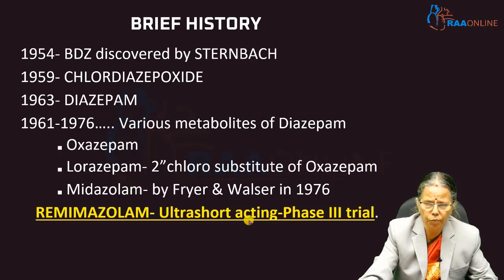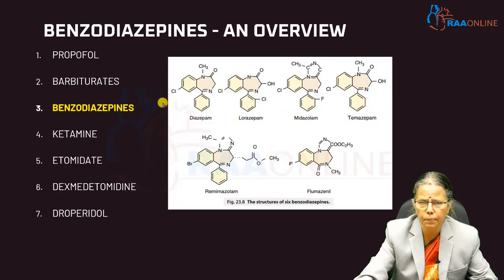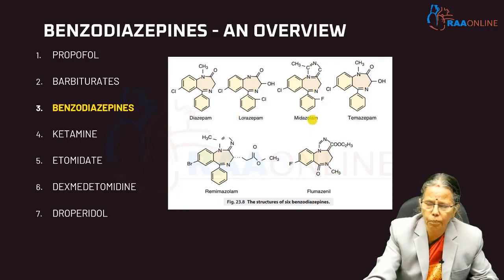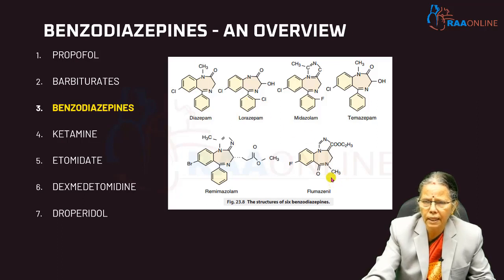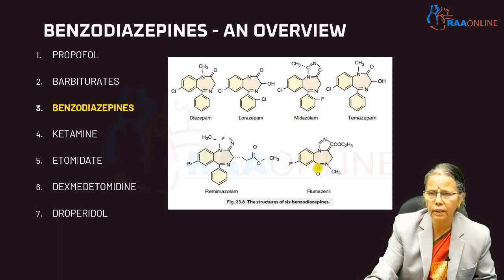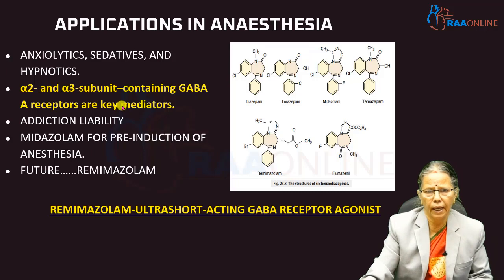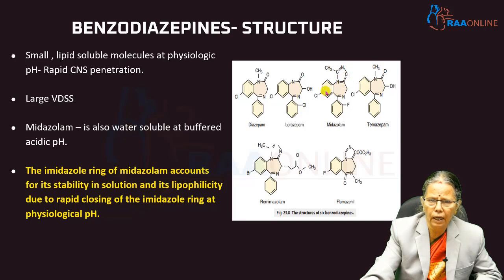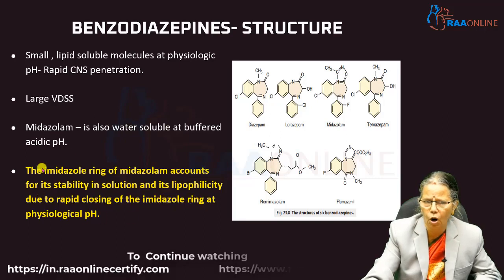Benzodiazepines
MD DNB Anesthesia Specialties:
01. Basics of Anesthesia
02. Anesthesia Machine
03. Mechanical Ventilation
04. Basic & Advanced Airway
05. Obstetric Anesthesia
06. Pediatric Anesthesia
07. Neuro Anesthesia
08. Cardiac Anesthesia
09. Transplant Anesthesia
10. Onco Anesthesia
11. Thoracic Anesthesia
12. Monitoring in Anesthesia
13. Basic & Advanced Hemodynamics
14. Basic ECG
15. Regional Anesthesia
16. Labour Analgesia
17. Complex Congenital Heart Disease
18. Clinical Anesthesia
19. Airway Simulation Workshop 2022
20. Vascular Anesthesia
21. Seminars in Anesthesia - PREPP 2022
22. NEET SS Grand Exam
23. Anesthesia PG's Viva Discussion - PREPP 2023

Comprehensive Critical Care Medicine Specialties:
1. Arterial Blood Gas
2. Clinical Nutrition
3. Critical Care Pearls
4. ECMO
5. Basic Echocardiogram
6. Ultrasound
7. Mechanical Ventilation
8. Electrolyte Disturbances & Fluid Balance
9. Basic & Advanced Hemodynamics
10. Advanced Echocardiogram
11. Infectious Disease
12. Neurocritical Care
13. Critical Care Mock Exam
14. Rapid Revision Part 1
15. Rapid Revision Part 2